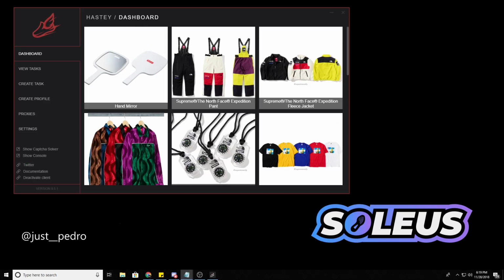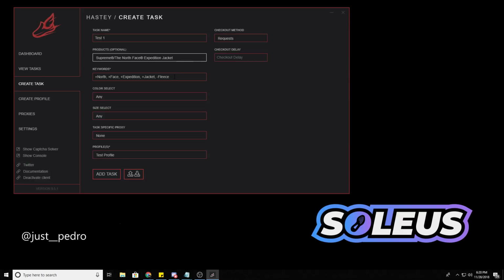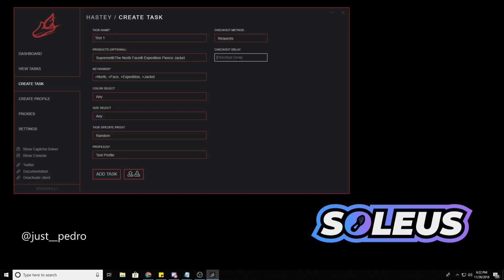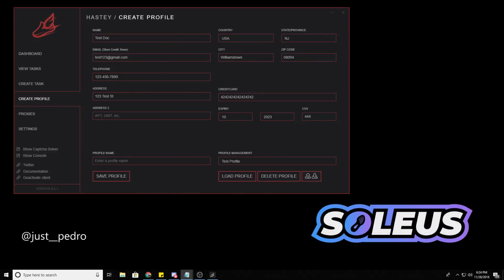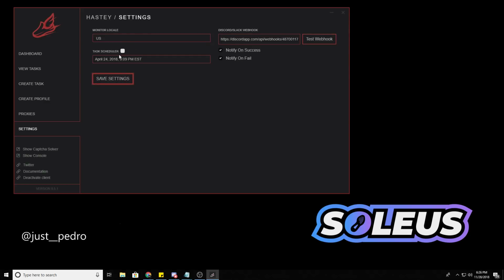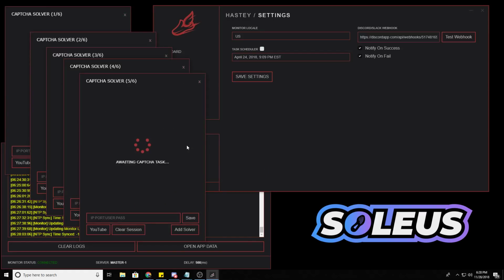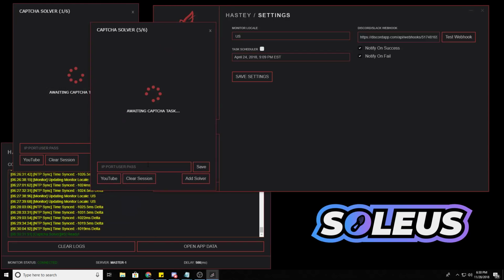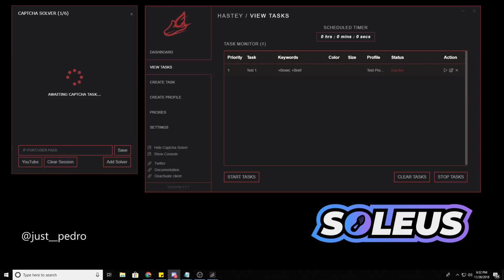How to Cop Supreme With HasteyIO - In-Depth Setup Guide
An In-Depth Guide on how to run the Supreme Bot - HasteyIO